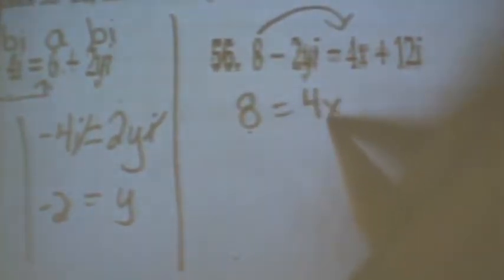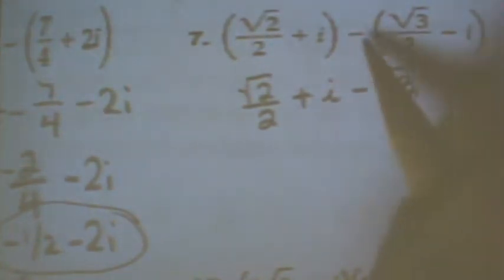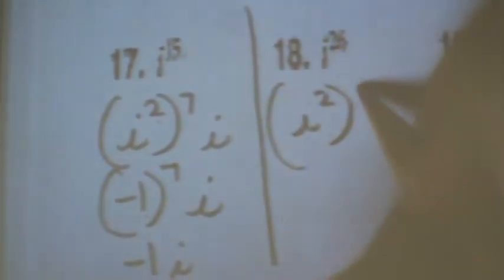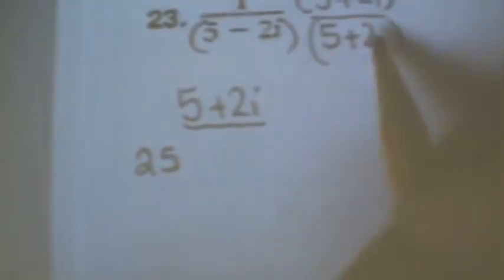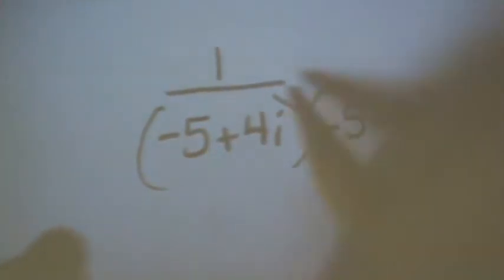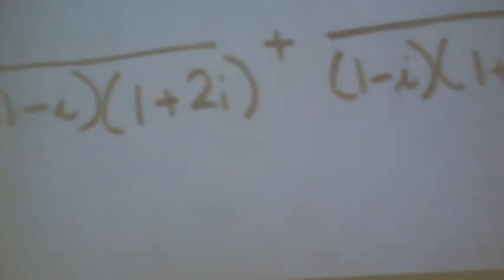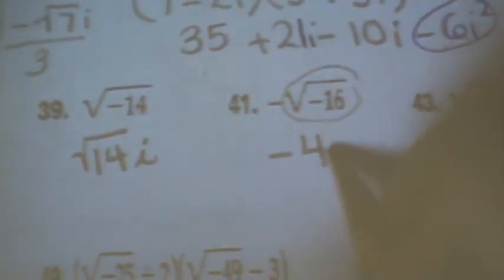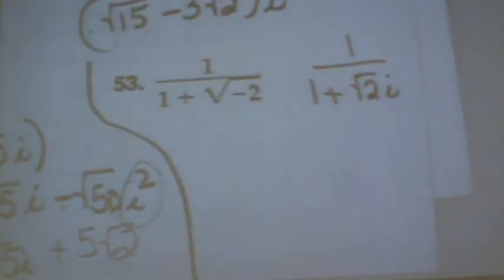PreCalc 4.5 Homework 1-51 Part 1